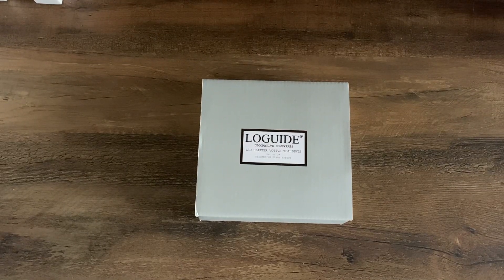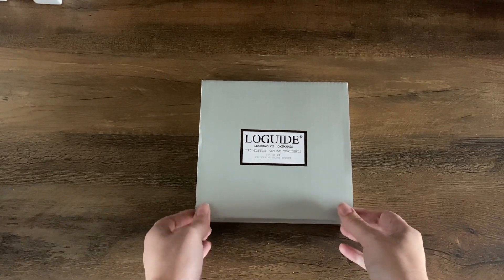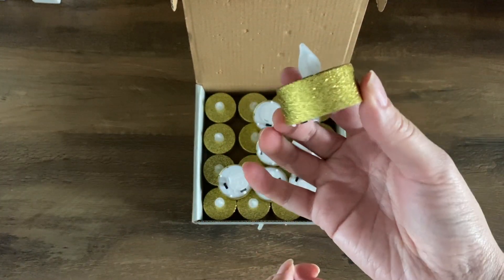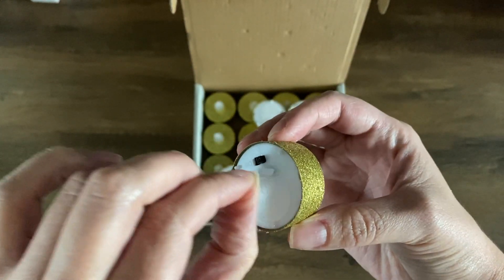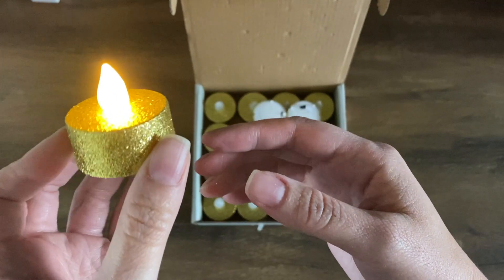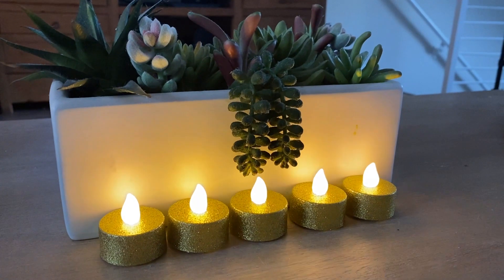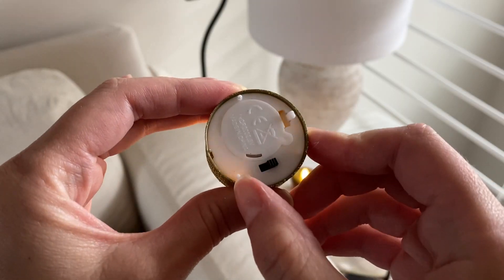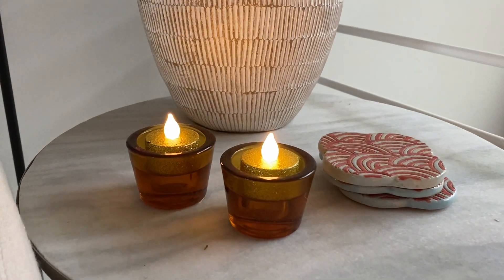CANDLE LIGHT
If you want to know more about unboxing video of different kinds of products. There are many good product to show you as a reference.